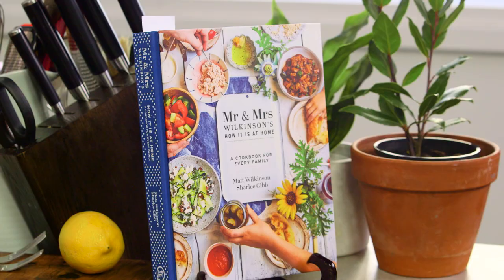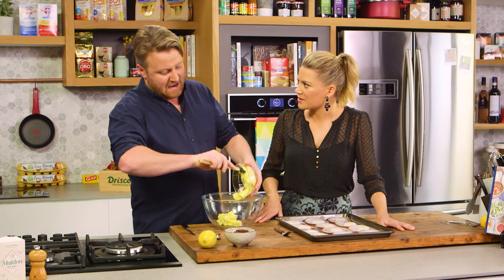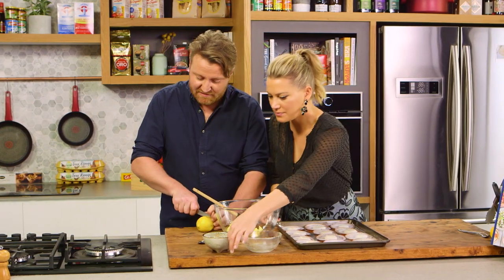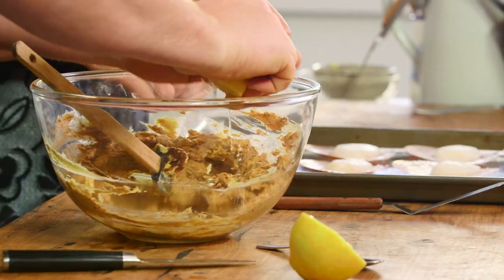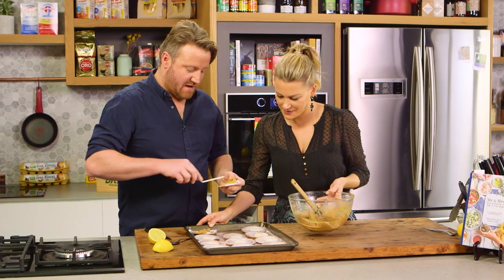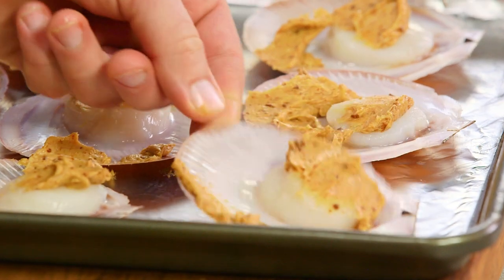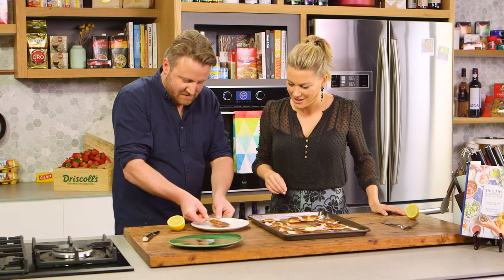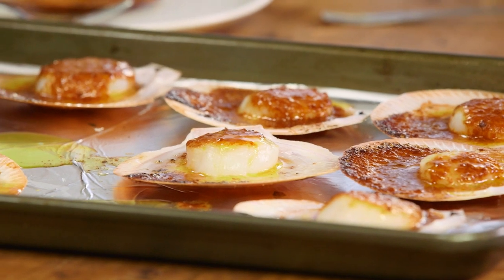Scallops with Miso Butter | Everyday Gourmet S8 E47